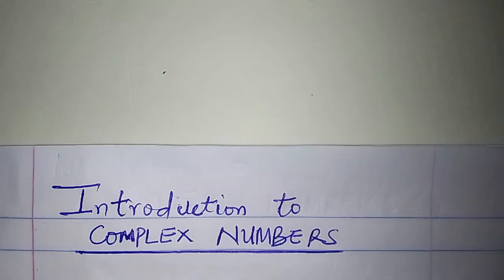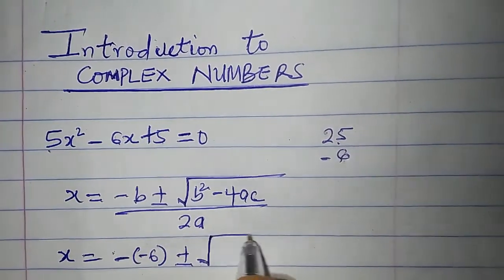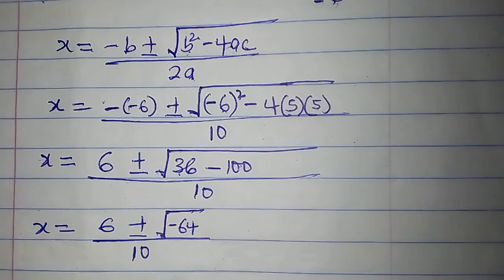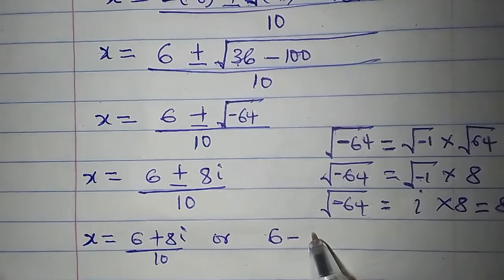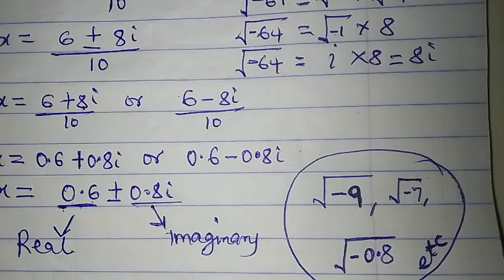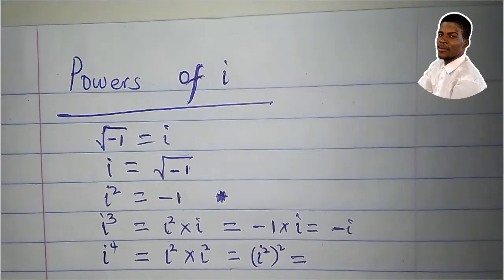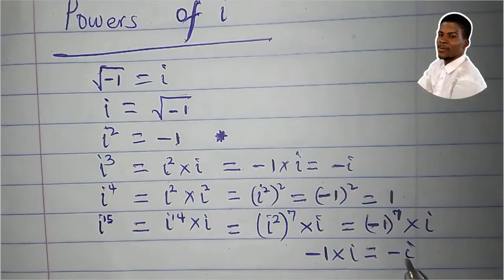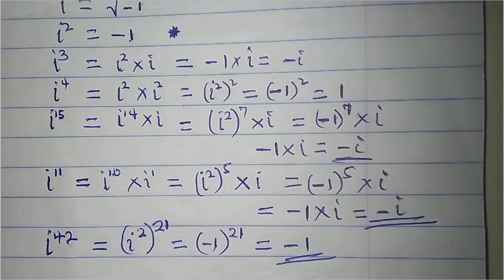Complex Numbers - Introduction | MTH101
In this video, we'll introduce the basics of complex numbers, including:

- Definition and notation of complex numbers
- Real and imaginary parts

in successive videos, we'll talk about
- Addition, subtraction, multiplication, and division of complex numbers
- Graphical representation on the complex plane
- Polar form and exponential form
- De Moivre's Theorem
- roots of Complex Numbers

Whether you're a student of algebra, calculus, or engineering, or just curious about complex numbers, this video will provide a solid foundation for understanding these essential mathematical concepts.